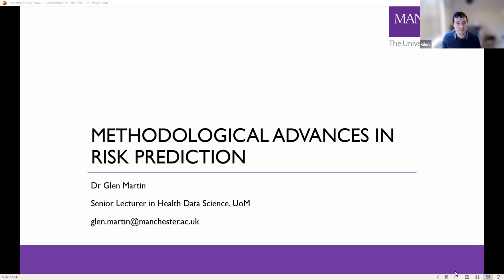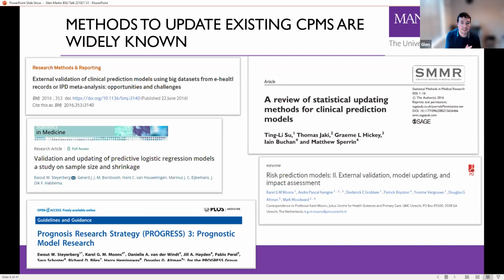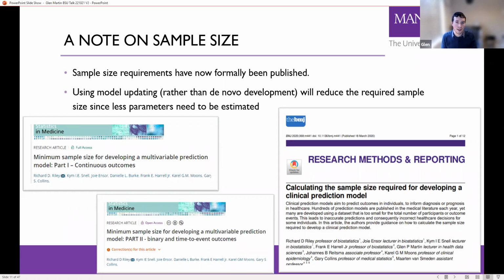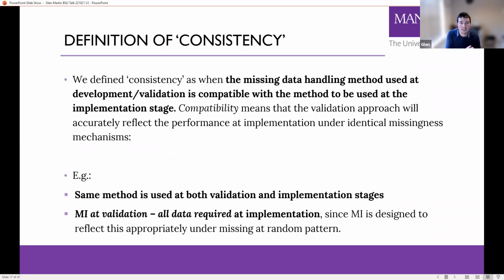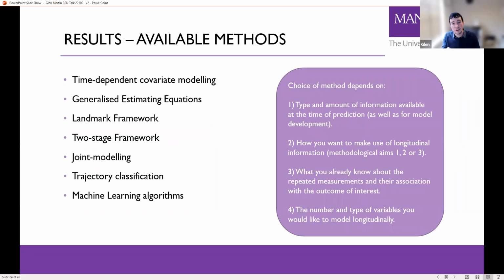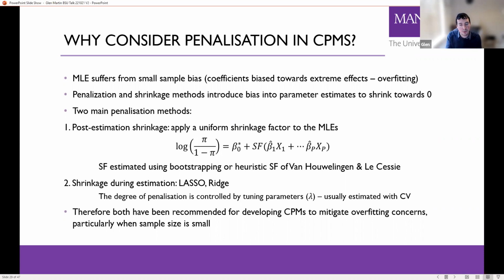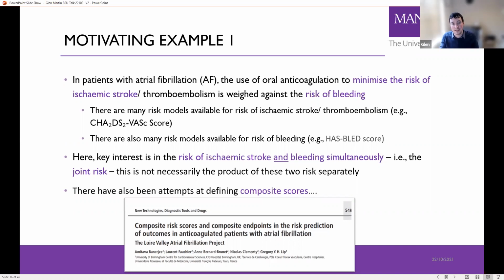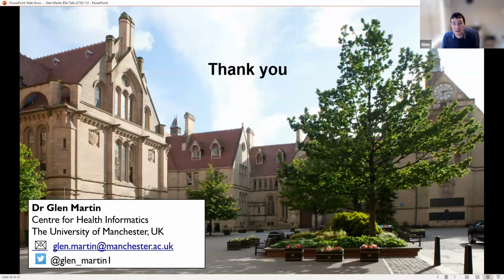BSU seminar: 'Methodological Advances in Risk Prediction'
Speaker: Dr Glen Martin, University of Manchester

Title: 'Methodological Advances in Risk Prediction'

Abstract: Risk prediction models are tools that compute the risk of an adverse outcome given a set of patient characteristics. Arising from the desire to move health systems away from managing or curing disease towards preventative medicine, these tools have become popular and several are now embedded in clinical practice. They are typically based on statistical or machine learning models, derived by analyzing historical patient data (e.g., routinely collected electronic health records). Our group is engaged in a program of methodological research to improve the ways in which these models are developed and validated. In this talk, I will overview some of this methodological work, including topics such as: (i) updating of existing risk prediction models to suit local settings, (ii) missing data/ informative presence, (iii) incorporating longitudinal data in risk prediction models, (iv) penalisation and shrinkage for prediction models, and (v) development of models for multiple outcomes (multivariate prediction models).